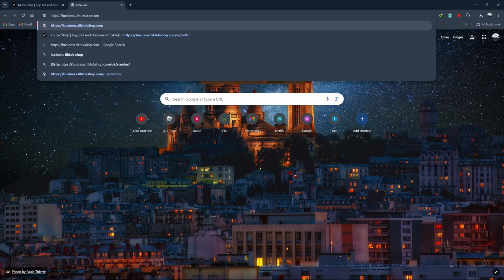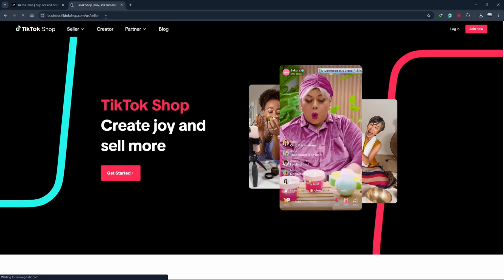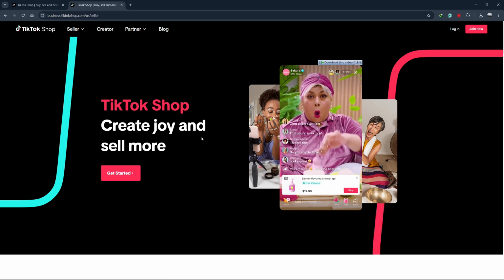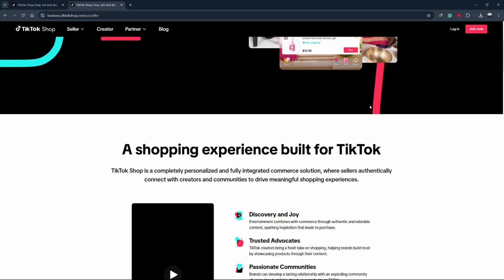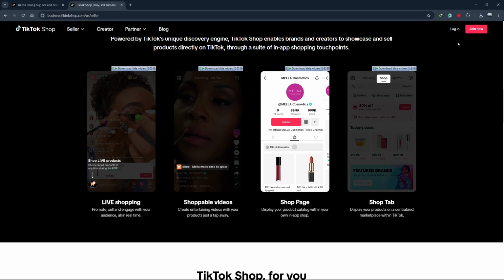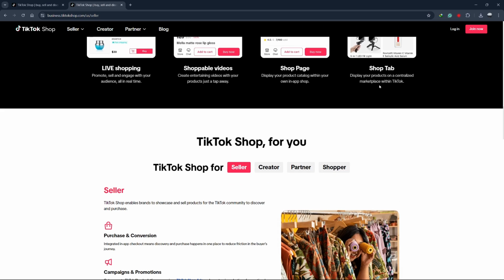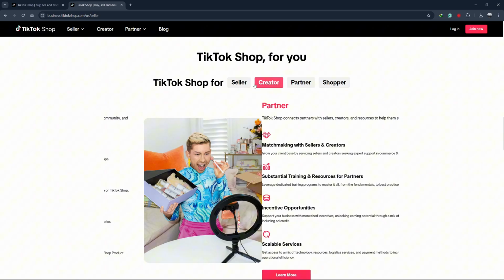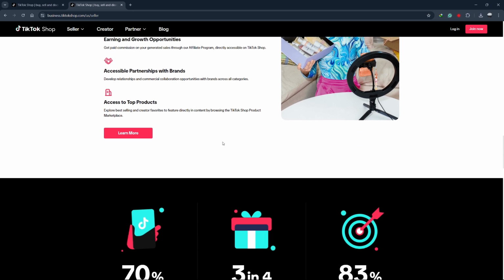How To Access TikTok Shop On PC (Quick Guide)